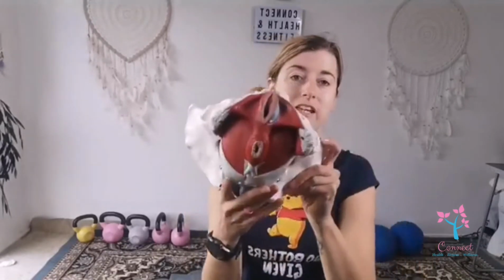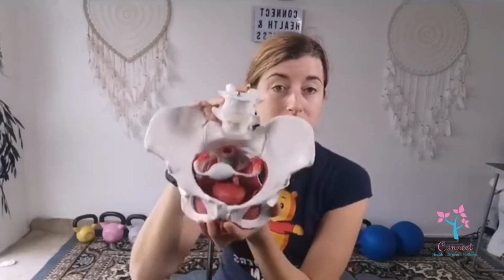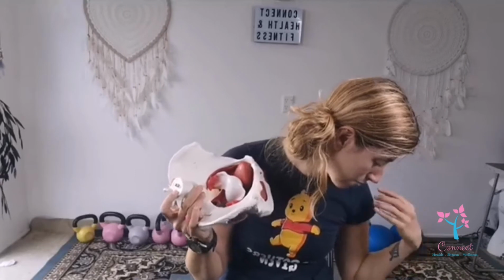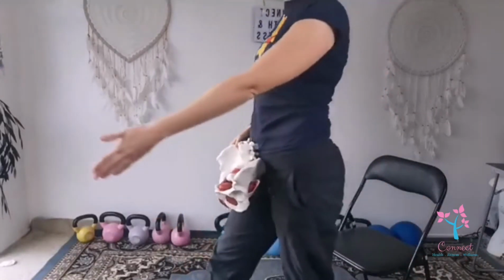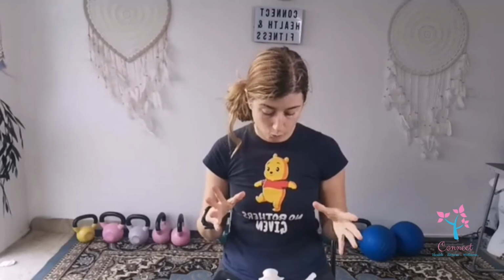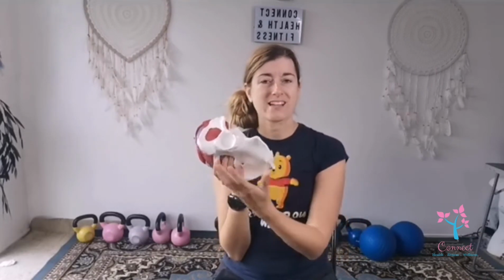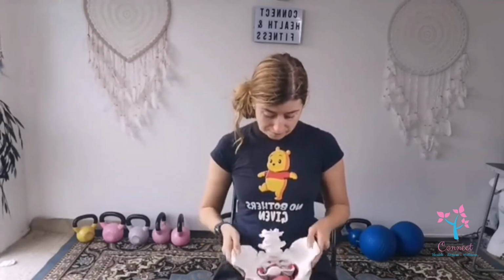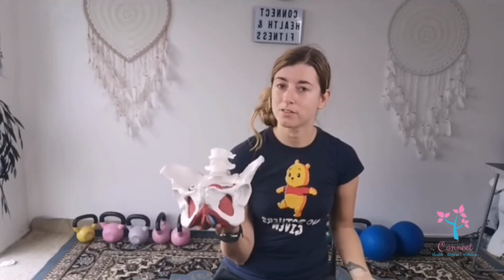What are the pelvic floor muscles